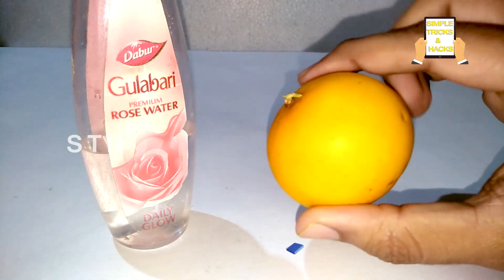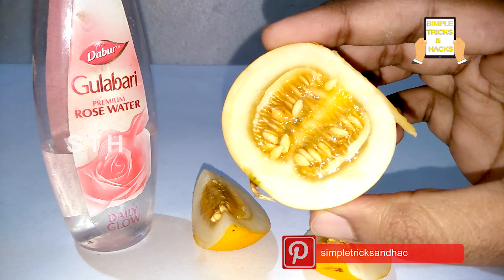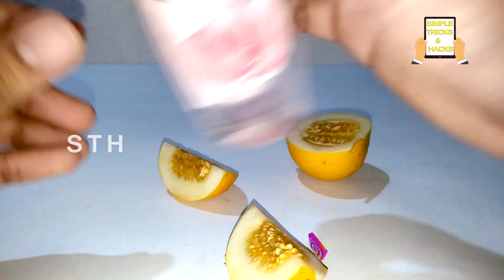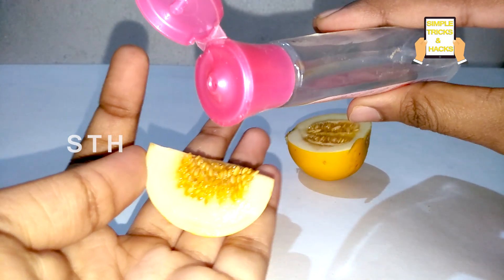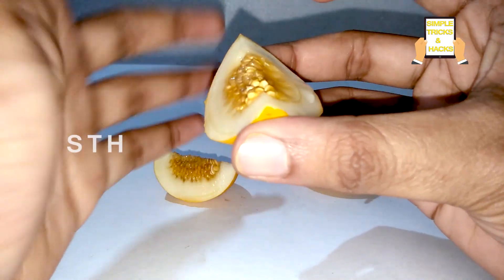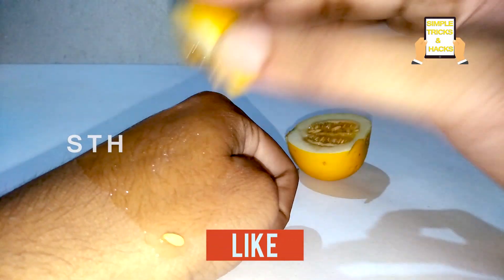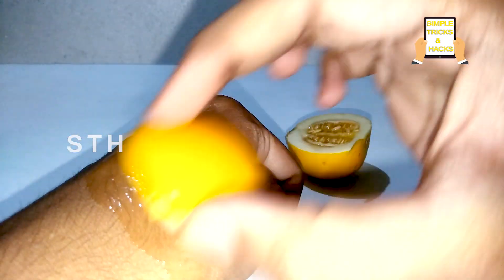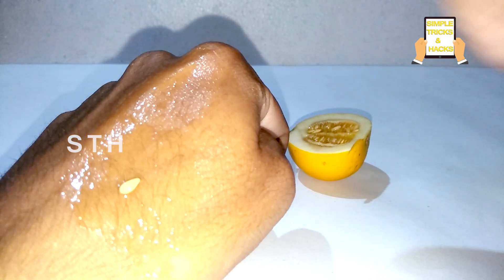Rosewater beauty tips to remove face dark spots | Natural Beauty hacks & tricks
Cucumber Facial Scrub to remove dark spots and wrinkles | How to Use natural Ingredients to get rid of dark circles and dark skin